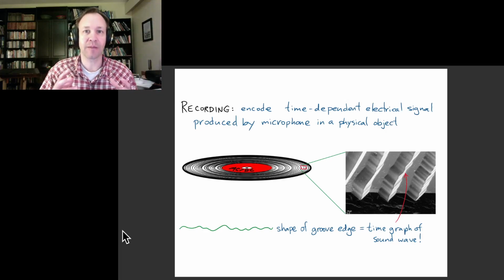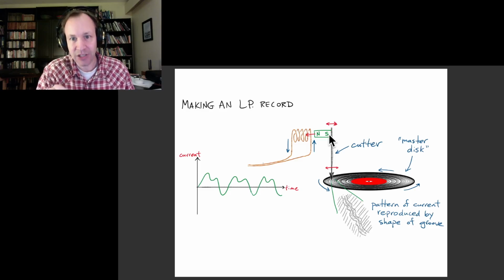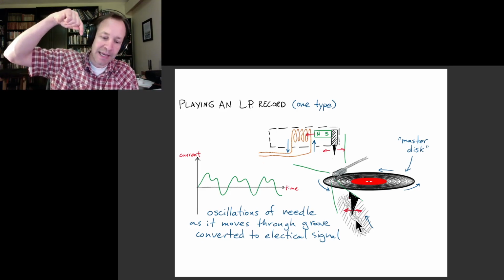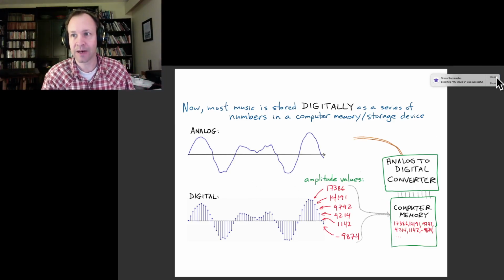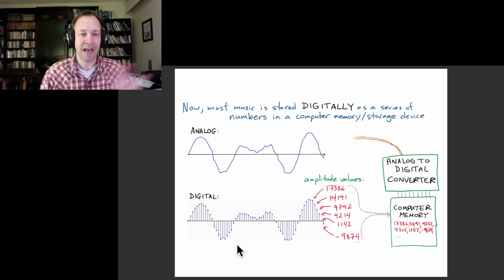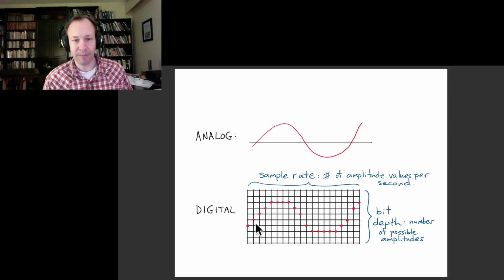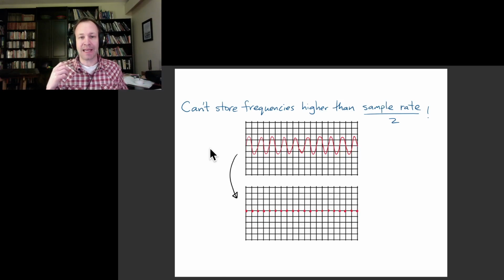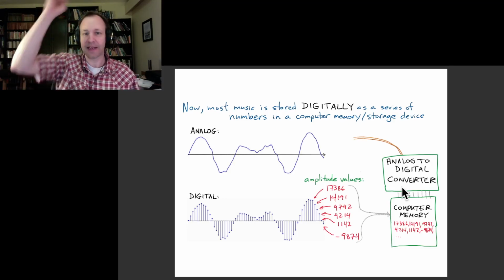Physics of Music 62: Analog and Digital Recording